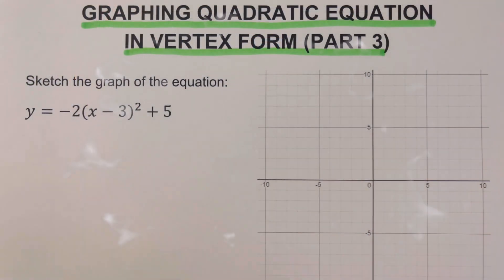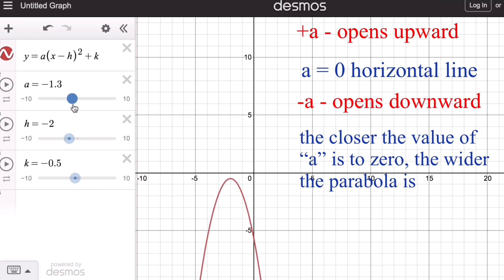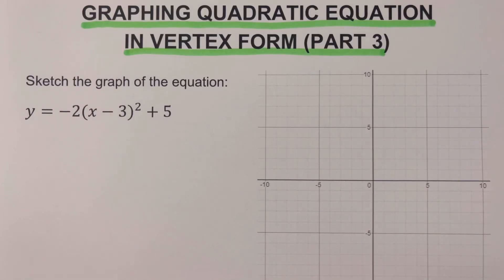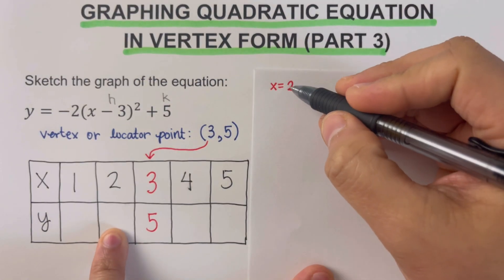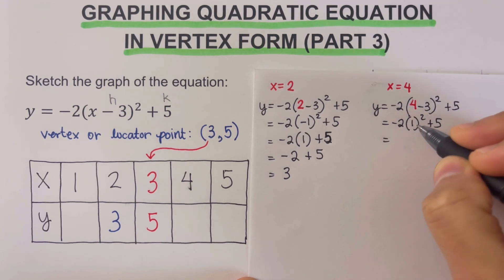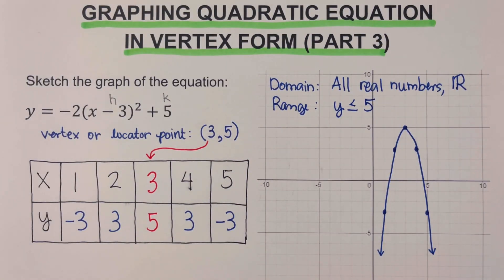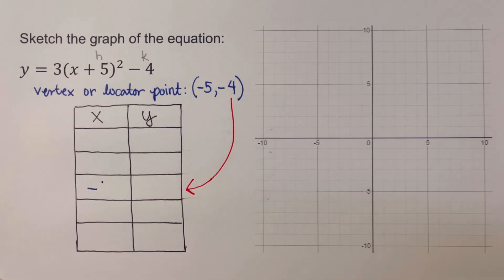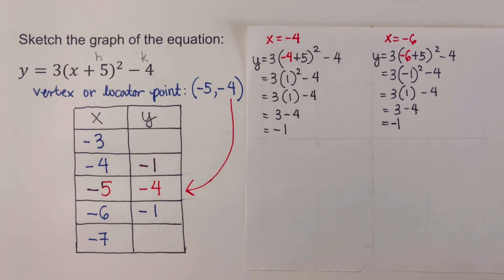How to Graph Quadratic Equation in Vertex or Graphing Form Part 3 - the |a| is greater than 1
This video will show the step by step method in graphing quadratic equation in vertex form ang in this part the absolute value of “a” is greater than 1

Basic Information about the Vertex Form or the Graphing Form of parabola that Opens Up or Down

Graphing Parabola in vertex or Graphing Form (Part 1 - the absolute value of "a" is 1)

Graphing Parabola in vertex or Graphing Form (Part 2 - the absolute value of "a" is greater than zero and less than 1:

Graphing Parabola in vertex or Graphing Form (Part 3 - the absolute value of "a" is greater  than 1:

Graphing Parabola in vertex or Graphing Form (Part 4 - Using Calculator to complete the table of Values - TI30x and TI84:

Graphing Parabola in vertex or Graphing Form (Part 5 - Using Desmos to complete the table of Values: